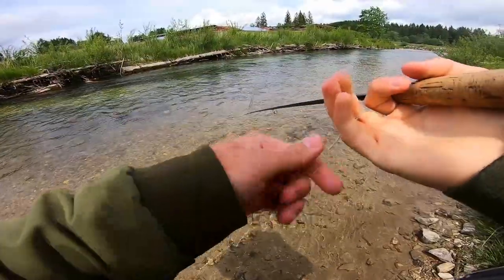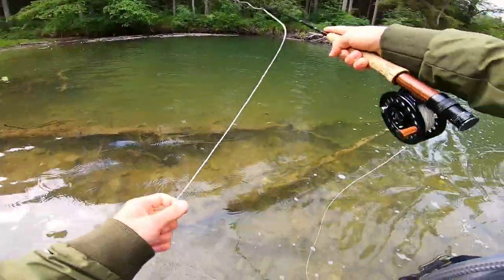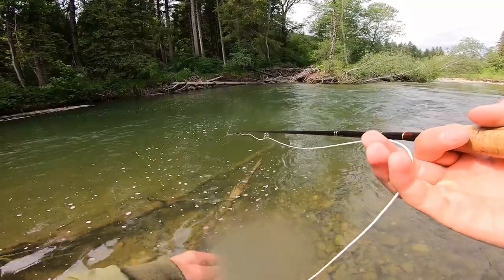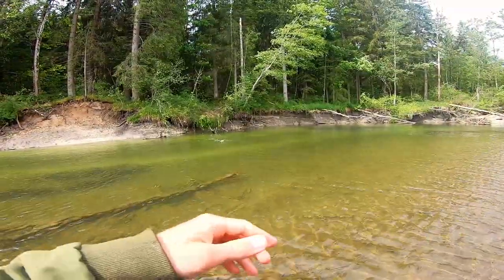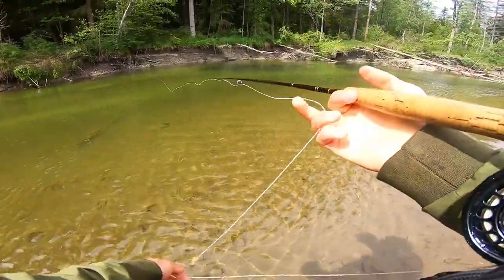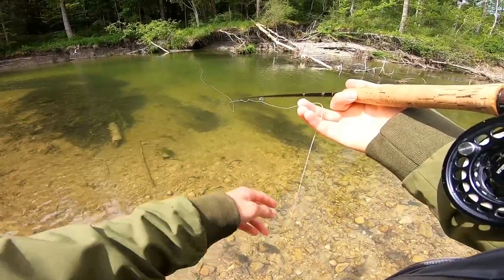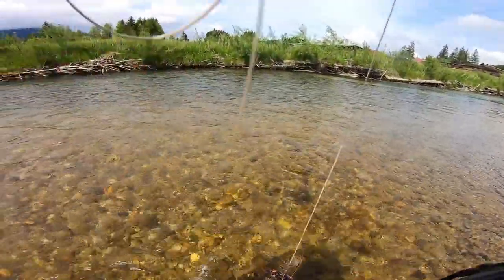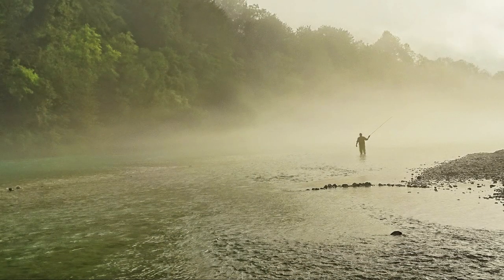MOUNTAIN BROWNS | Fly Fishing for Native Alpine Brown Trout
Hey guys, welcome to a new episode. It's time for some mountain browns!
Fly fishing for native alpine brown trout is absolutely one of my favorite style of fly fishing! In this weeks video I went fly fishing at a relatively small river in the mountains. I absolutely love this river for it's gorgeus nature and the great fly fishing.
The water was crystal clear, which normally isn't too good for the fishing. But this day was very different. Right in the beginning i caught several small native browntrout and this continued for the rest of this session. In the end I even caught one decent sized native browntrout, which I was really happy about.
This day was really an exception, because I normally don't catch that many native trout. Most of the time there are way more stocked ones, but fortunately this day there were none. As I found out later they have moved to the deeper pools of the river, because of it's low water level.
This just goes the show how much weaker stocked trout are in comparison to native ones.

I hope you enjoy watching as much as I enjoyed fly fishing!